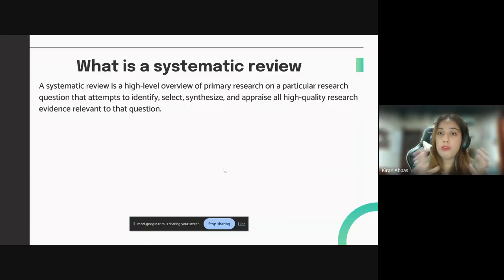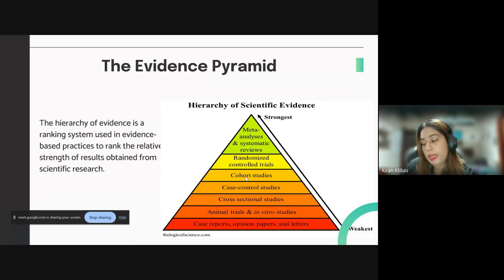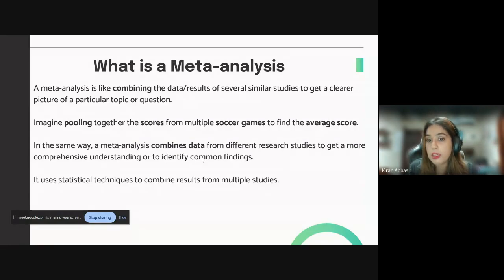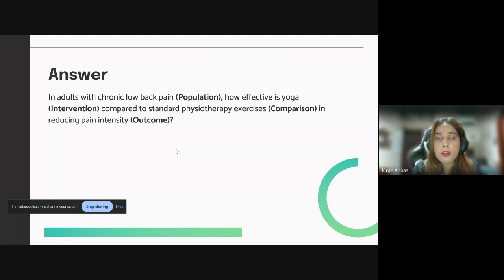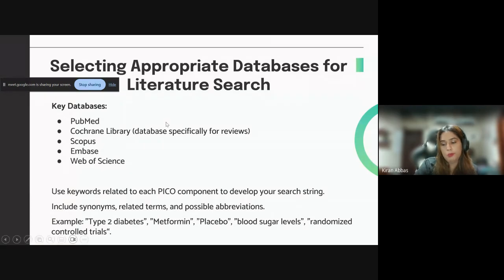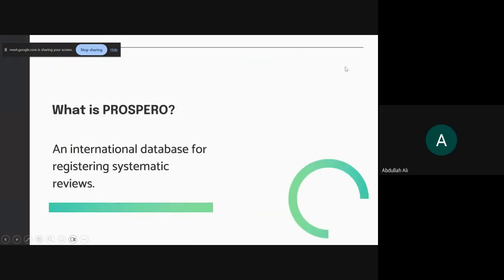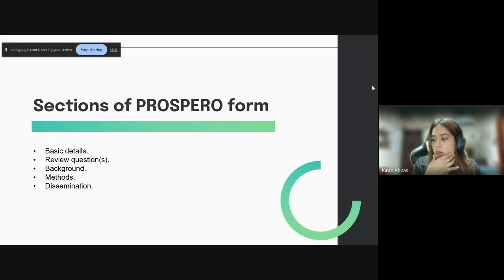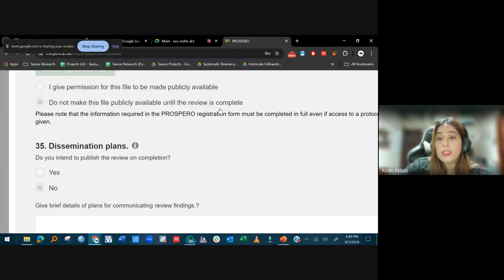Introduction to Systematic Review | Medical Research Playlist Ep 2 | Dr. Kiran Abbas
In Episode 2 of the Medical Research Playlist series by READ, Dr. Kiran Abbas (MBBS, CRCP, CHPE, MHPM, and recipient of the Women in Science Research Fellowship Grant) introduces the fundamentals of conducting a systematic review. This session covers key methodologies, critical appraisal, and strategies for synthesizing research findings, providing a comprehensive overview for medical students and professionals.

Perfect for those looking to deepen their understanding of systematic reviews, this workshop is part of READ's commitment to advancing research skills and promoting evidence-based practice.